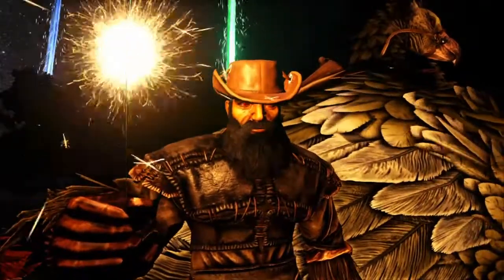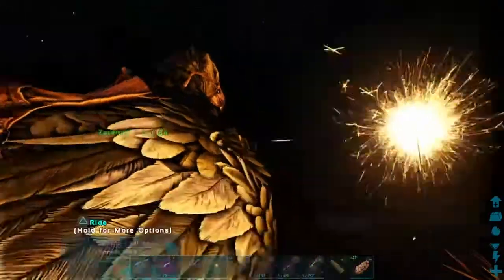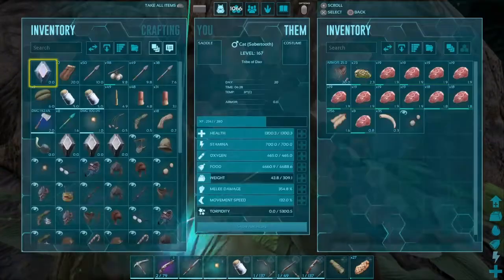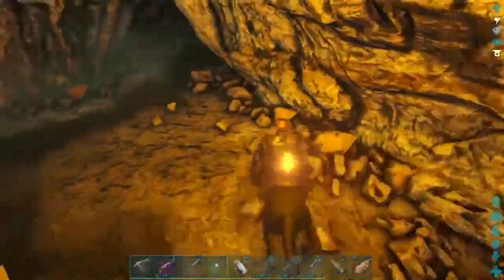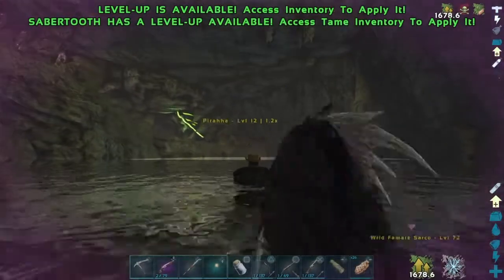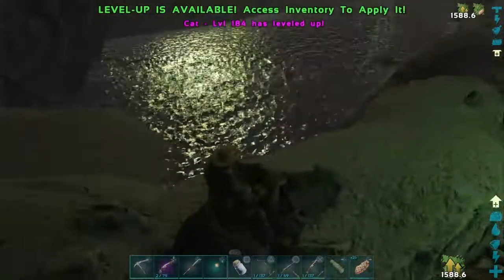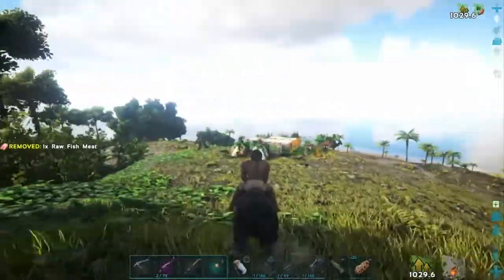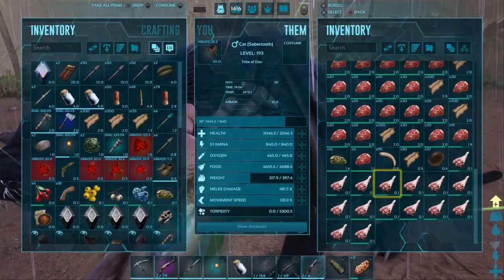Episode 05 Cave cat chaos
In this episode we end up artifact hunting in the first of the islands caves.